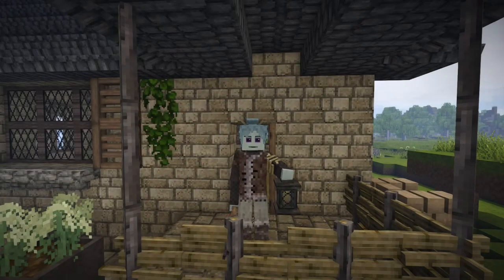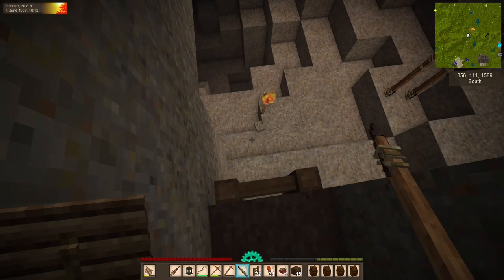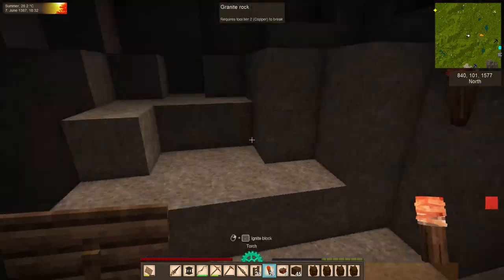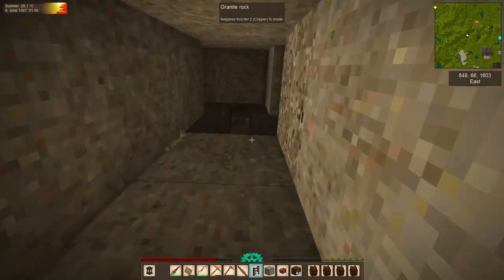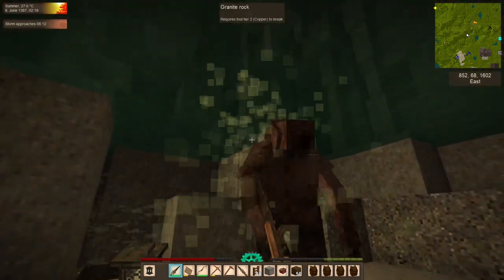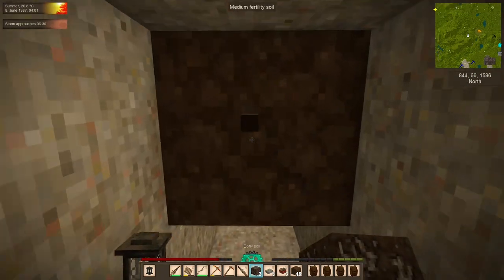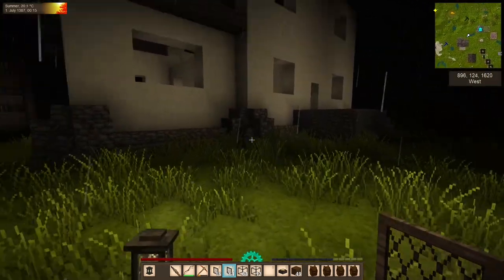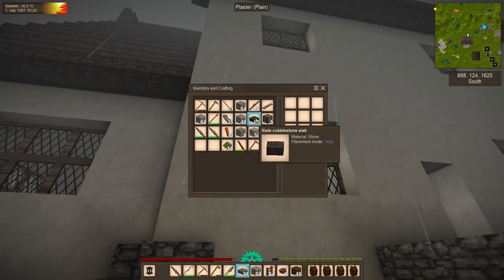Vintage Story Guide - 1.16 - Episode 21: Detailing and Chiseling the House!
In this episode, we return to the new house with chisel in hand to start some detail work! We begin by firing clay bricks so that we can make bloomeries for smelting quartz into glass.

While all that is firing, we use the downtime to do a little cave exploration--we find a hidden grotto that was, perhaps, where the last survivor of the old world lived out their final days.

When the glass is ready, we come back to fill in our new house's windows. Then with the chisel, we start the details: window frames, corner decoration, and some roof details! This is going to be a long task and won't be finished today, but we make some good progress with the chisel!